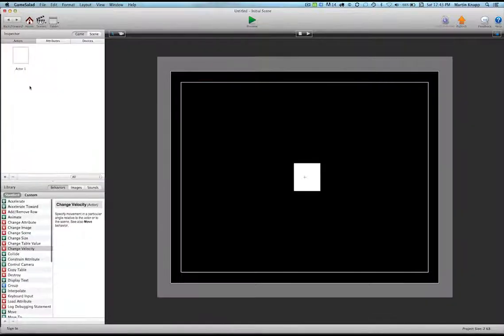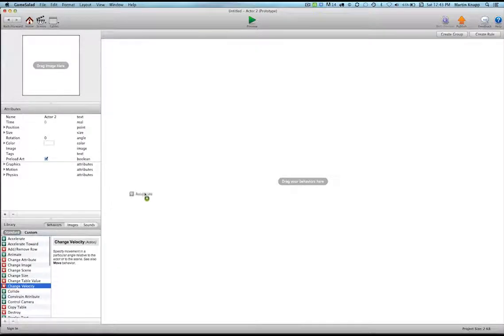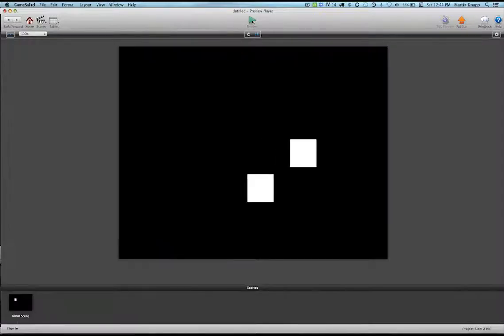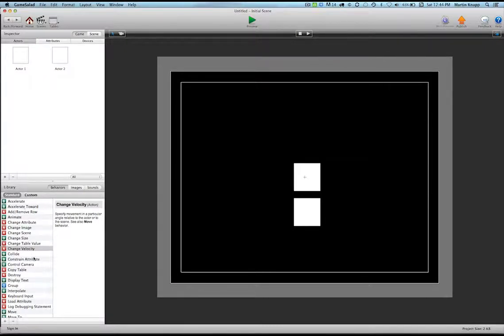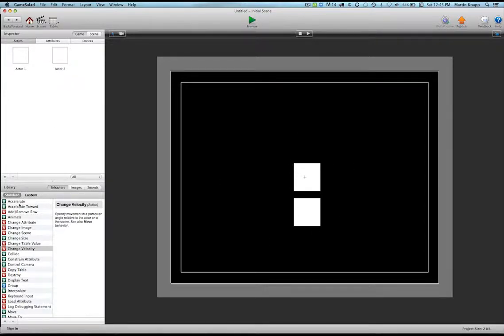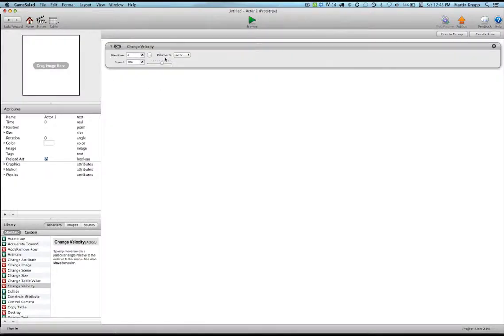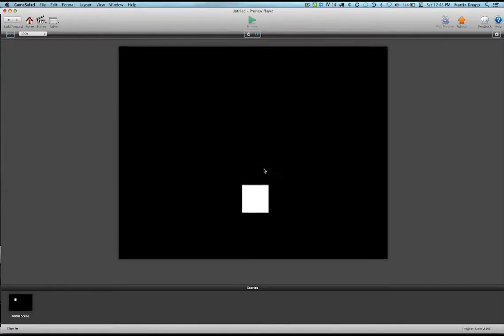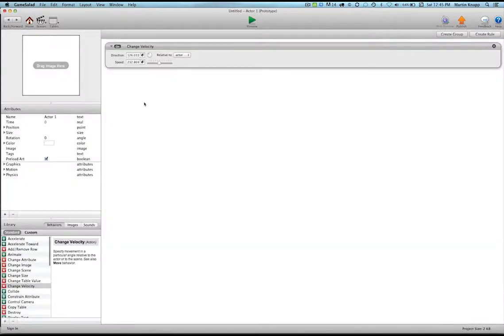Game Salad For Mac #7 Change Velocity Behavior